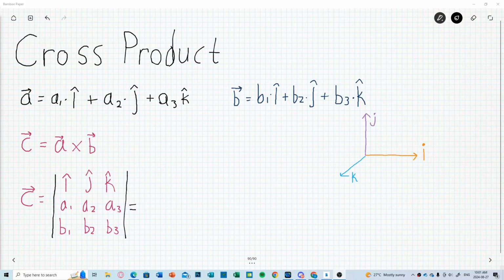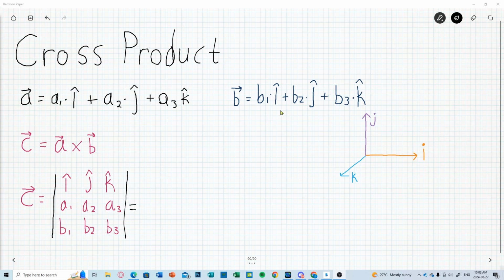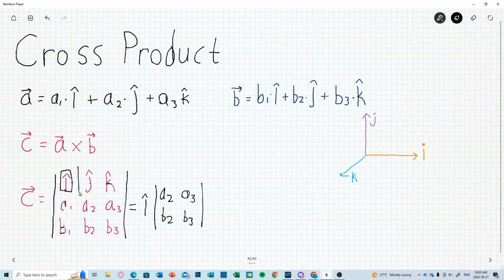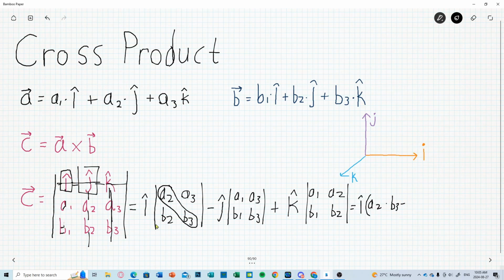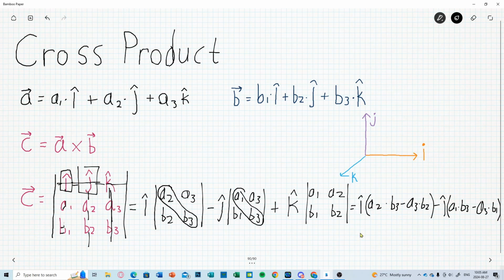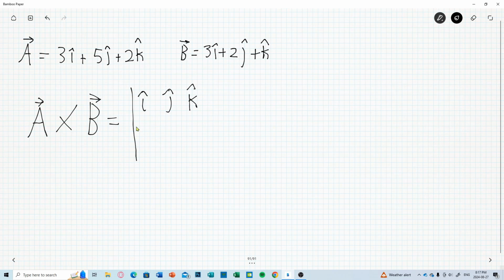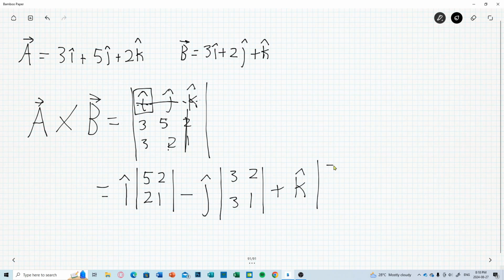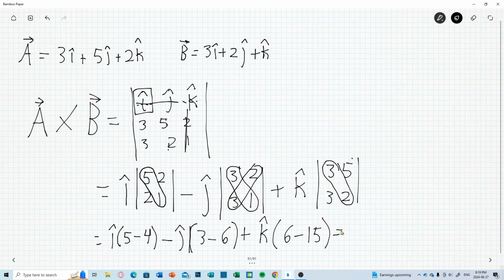Full Walkthrough of Cross Product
A full walkthrough of the Cross Product